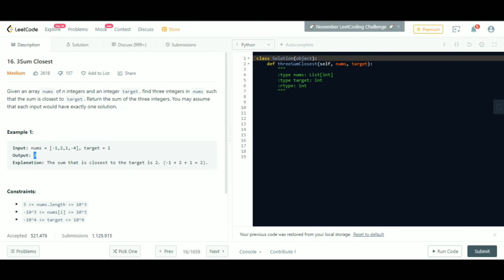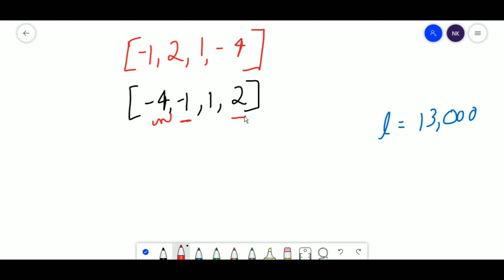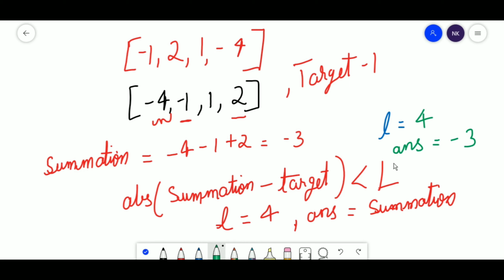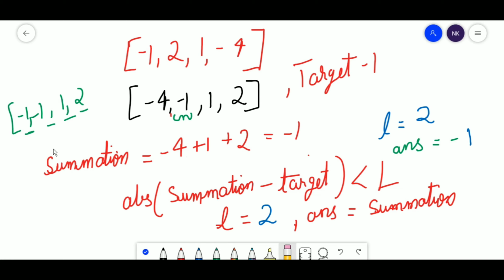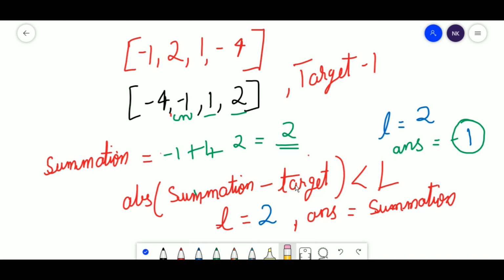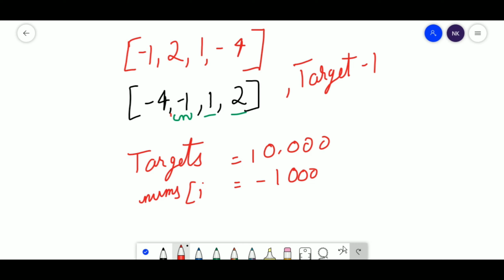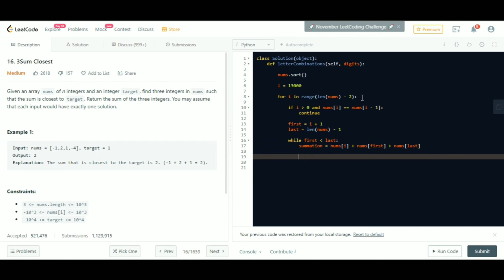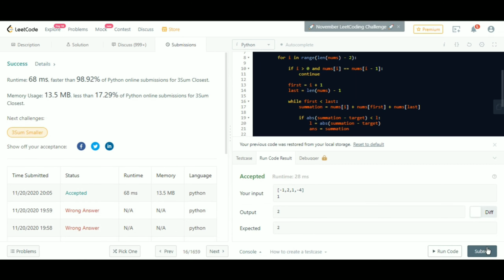LEETCODE - 3 SUM CLOSEST IN PYTHON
Hey guys so in this video i will be telling you how to solve the 16 leetcode problem...